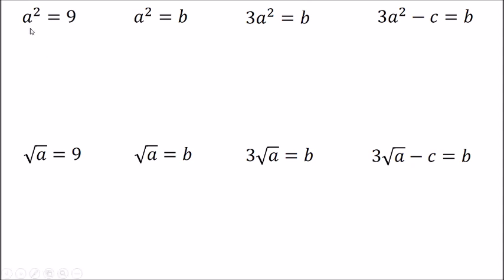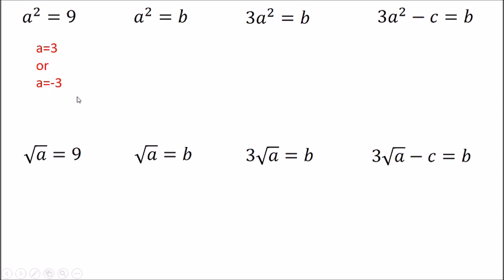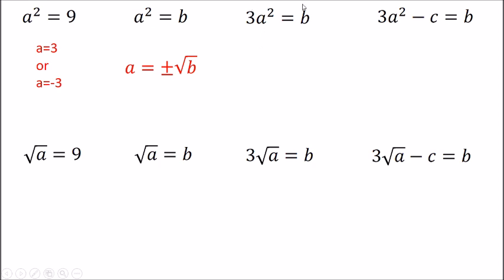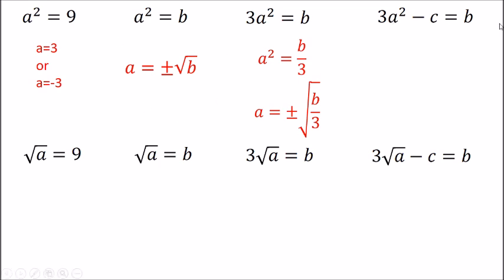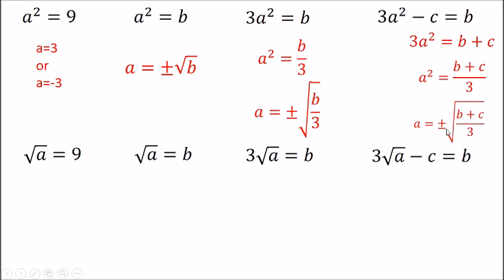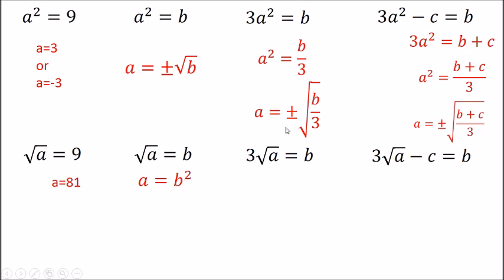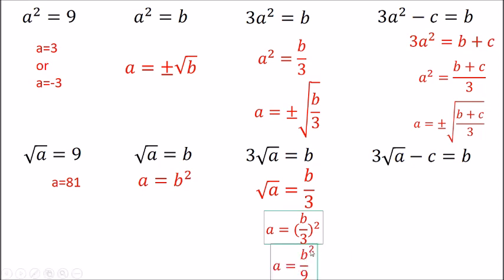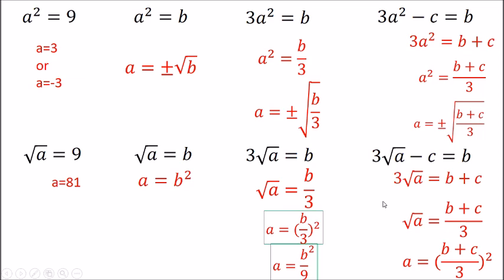Rearranging Equations Containing Powers and Roots